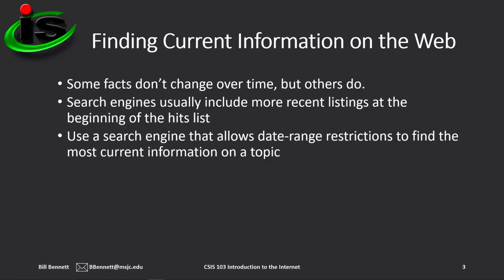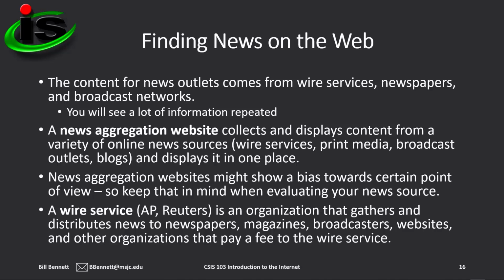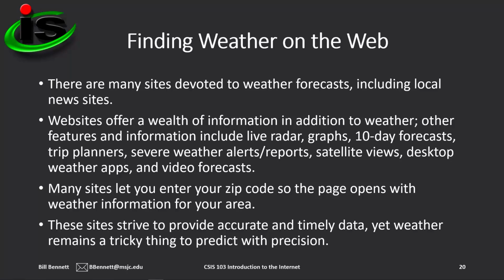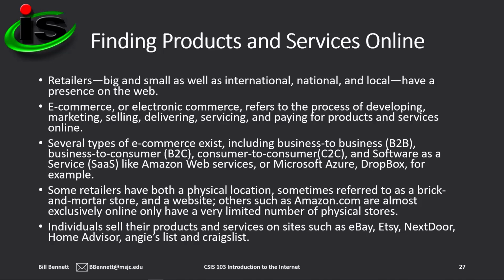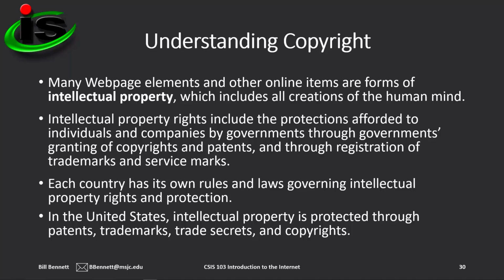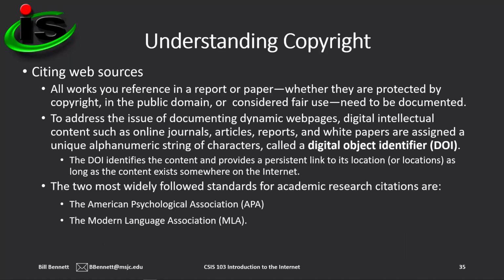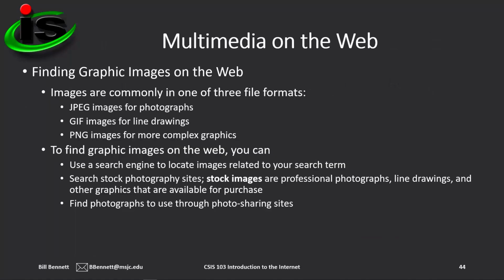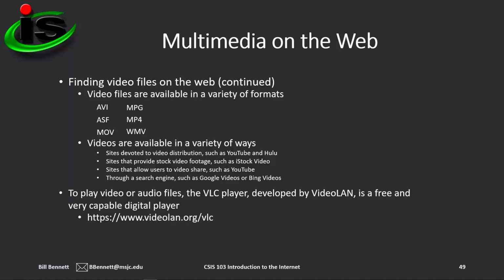CSIS 103 Module 4 Lecture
In this video you will be learning about information resources on the Web.